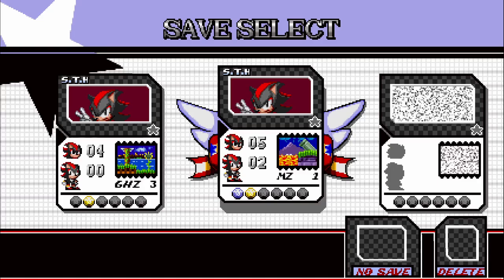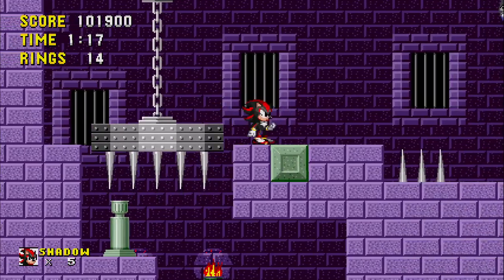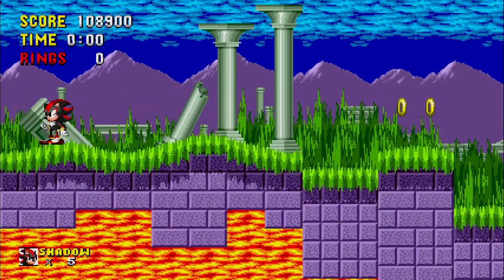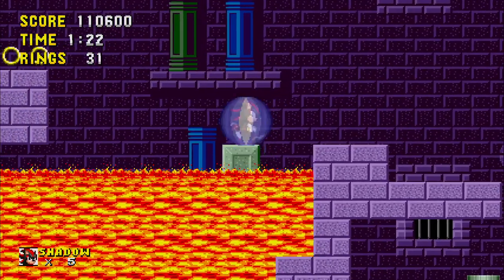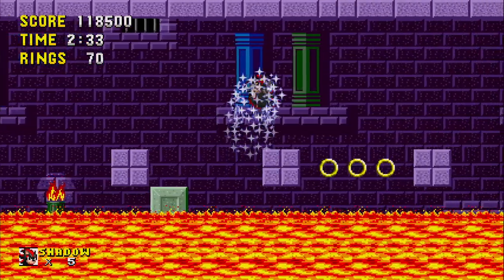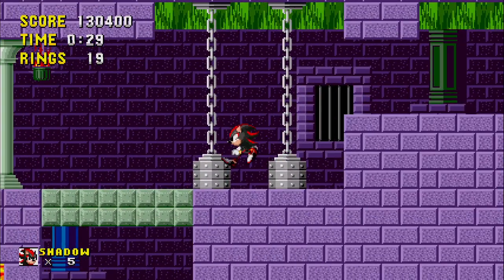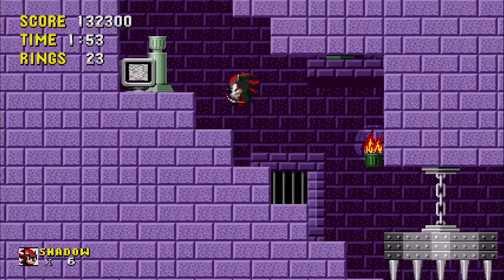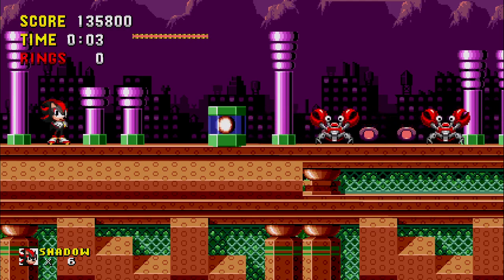Let's Play Sonic the Hedgehog (Sonic Forever) Part 2 | Marble Zone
Welcome back to my let's play series of Sonic Forever [the formidable PC fan-port of the 2013 Sonic the Hedgehog mobile port]. Continuing my let's play as Shadow into Marble Zone.
Previous vid:
Start (Act 1) - 0:09
Act 2 - 2:45
Special Stage - 6:05
Act 3 - 6:23
Alternate Entrance - 6:47
Secret Area - 7:55
Boss - 8:51